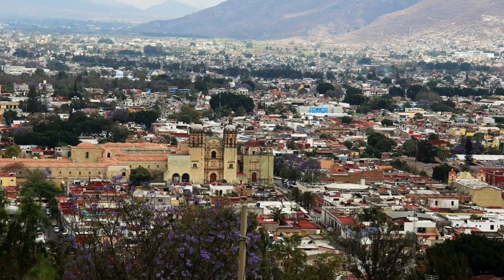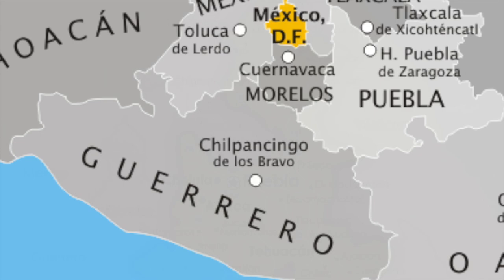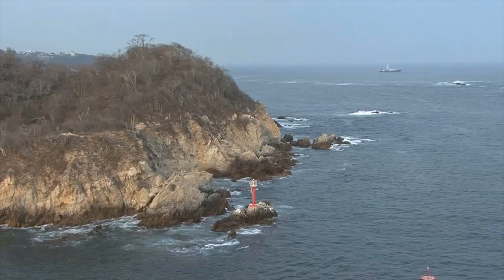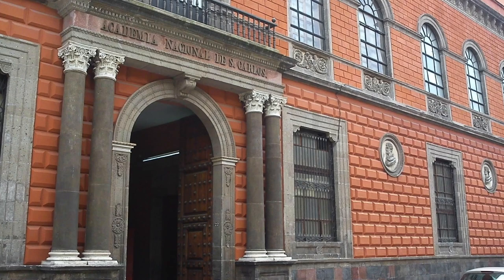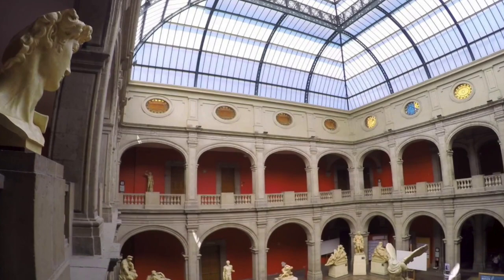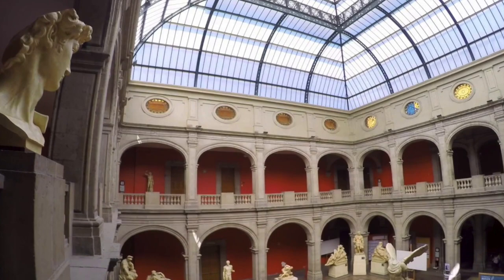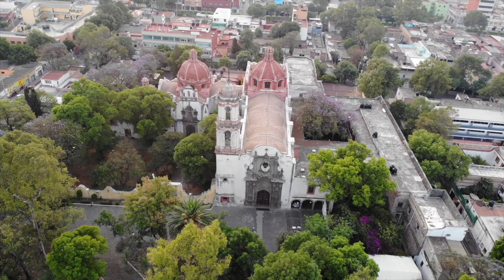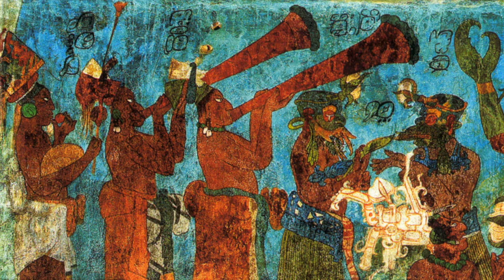Rufino Tamayo "The Mexican Sensation"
Clasarty is pleased to announce the first video part of the art and architecture series. Join us on this journey as we take a look at the best and brightest artists.

JHWAGKRTOBIDPWU9, Q0TS3OUXWUK0X2WQ, M8NSUWVTUJ2UZYQX